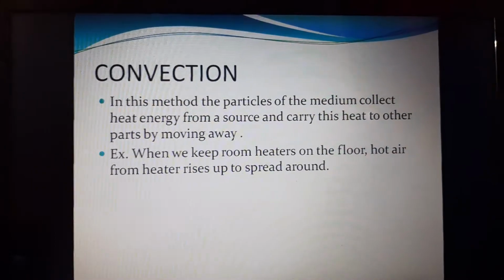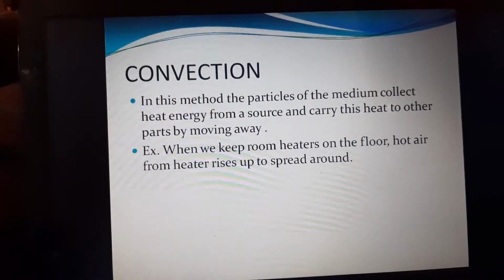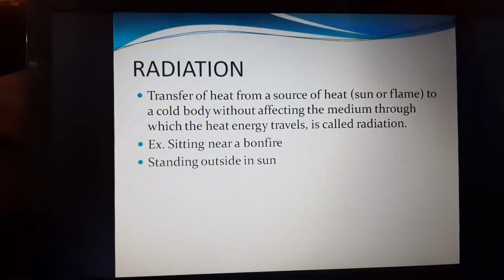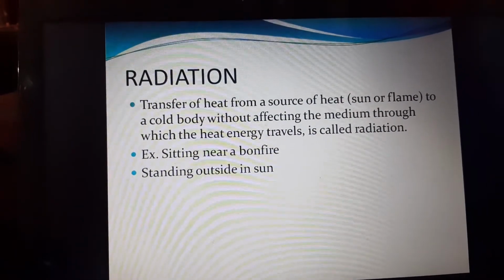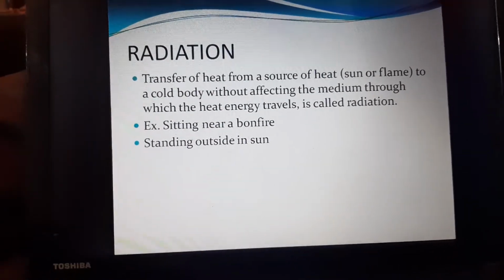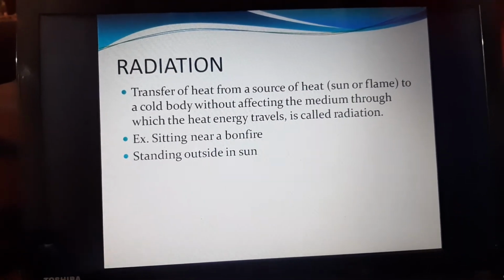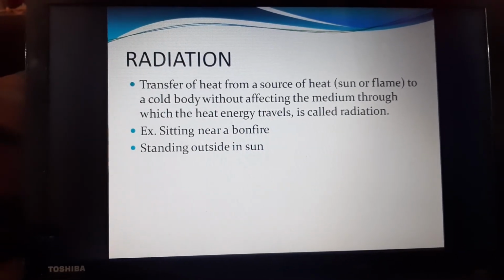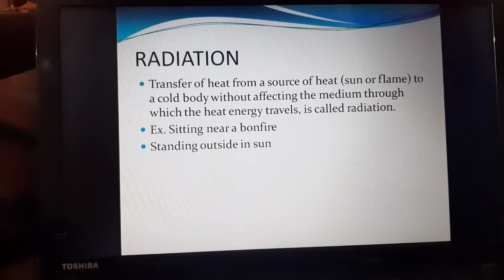L4 Heat and temperature Part2